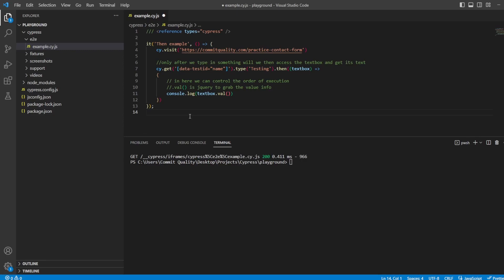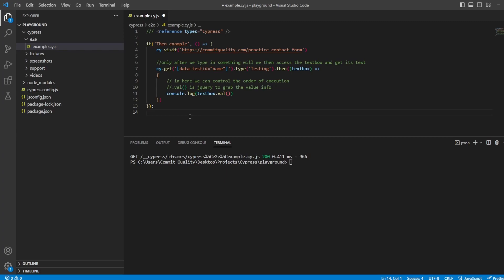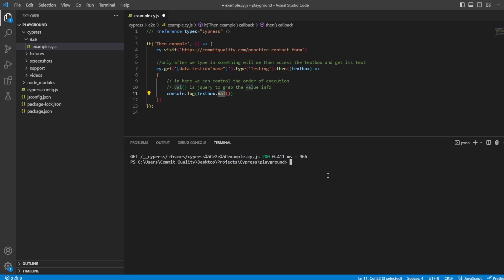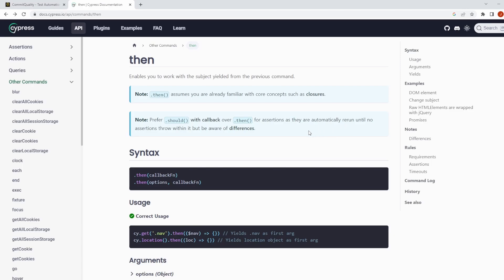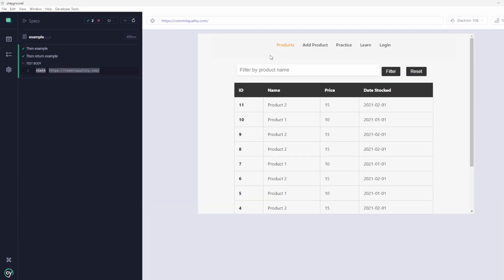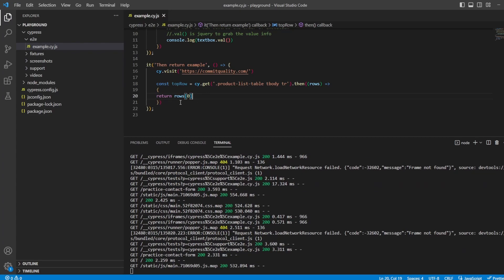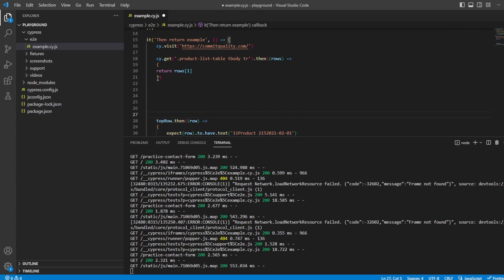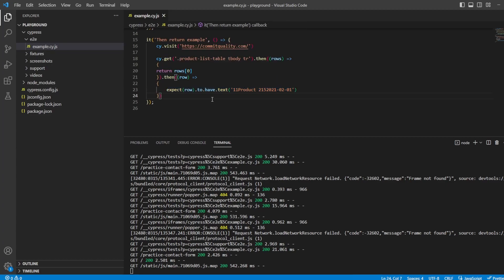Cypress Then() Method: Harnessing Asynchronous Operations | Mastering Cypress Tutorial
Cypress, a robust end-to-end testing framework, provides the Then() method as a powerful tool to work with asynchronous tasks, such as waiting for an action to complete or resolving promises. In this tutorial, we'll guide you through the process of effectively using the Then() method to handle asynchronous operations and ensure the synchronization of your tests.

Throughout the video, our expert instructor will demonstrate practical examples of using the Then() method to perform actions sequentially, wait for elements or network requests, handle promises, and access response data. You'll learn how to structure your test scripts using the Then() method to achieve clear and readable code that accurately represents real user interactions.

    //only after we type in something will we then access the textbox and get its text
    cy.get('[data-testid="name"]').type('Testing').then((textbox) =
        // in here we can control the order of execution
        //.val() is jquery to grab the value info
        console.log(textbox.val())